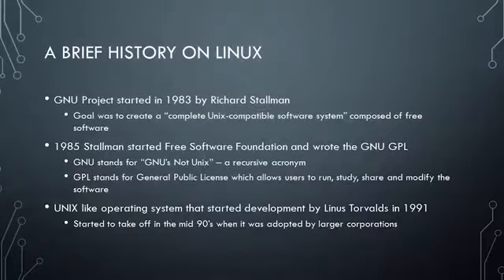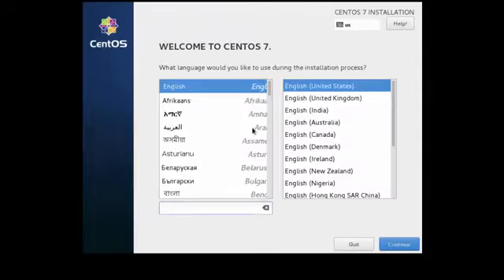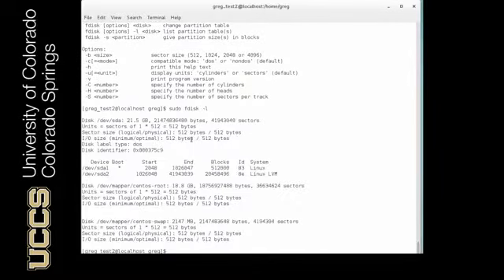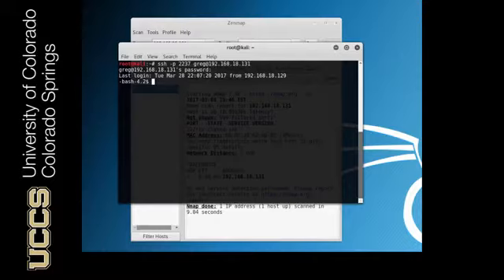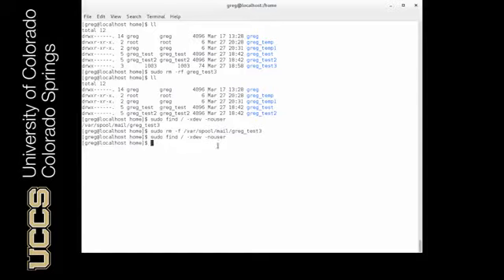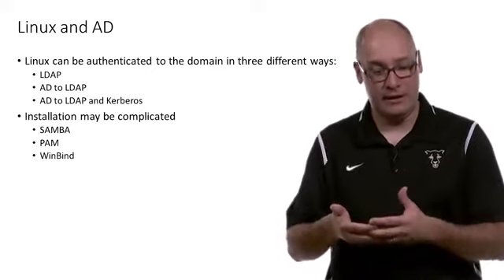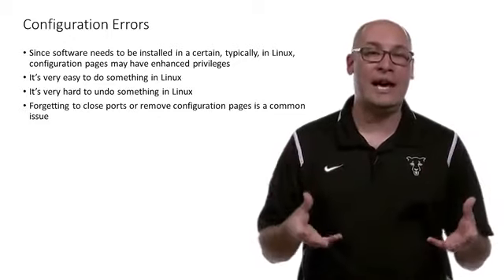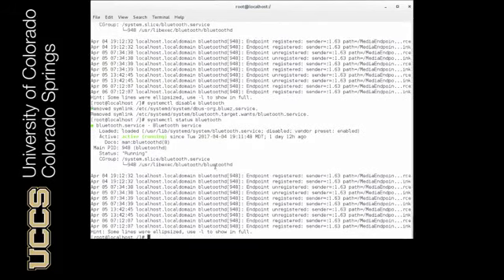Linux Server Security Management system Full Tutorial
Welcome to Linux Server Management and Security! You’re joining thousands of learners currently enrolled in the course. I'm excited to have you in the class and look forward to your contributions to the learning community.

(00:00) introduction
(05:12) About the Instructor
(14:28) Linux in the Enterprise
(24:53) About Linux and Distributions
(35:08) Enterprise Install of CentOS
(40:09) Networking in Linux
(47:54) SUDO
(55:56) SSH
(1:11:26) CRON
(1:17:14) Adding Users
(1:22:55) Securing Users
(1:32:00) Access Control
(1:42:15) Working with other systems
(1:52:06) SELinux
(2:00:57) Linux Security
(2:13:14) Software firewalls in Linux
(2:23:18) Services within Linux